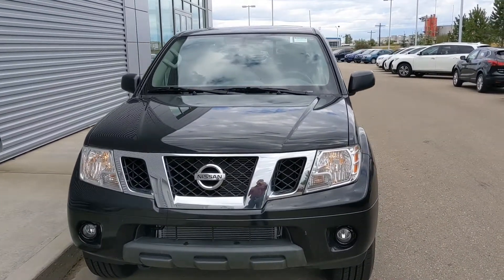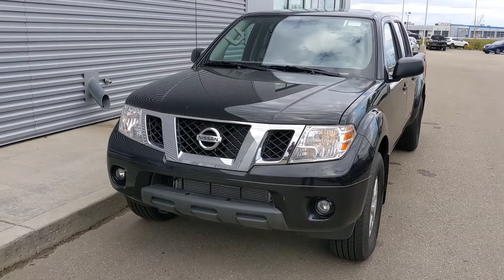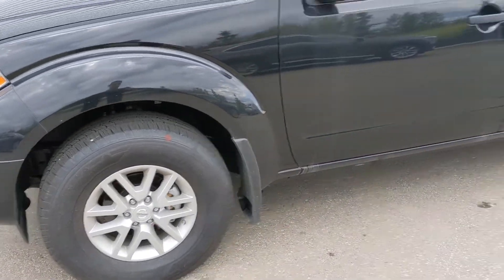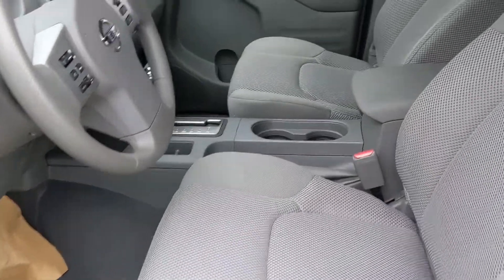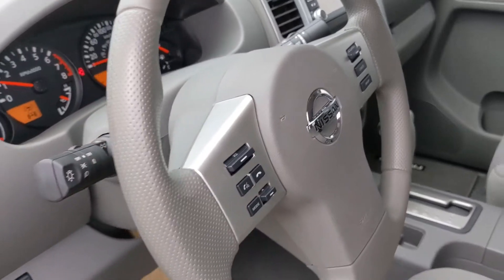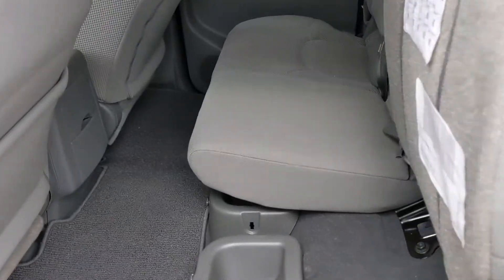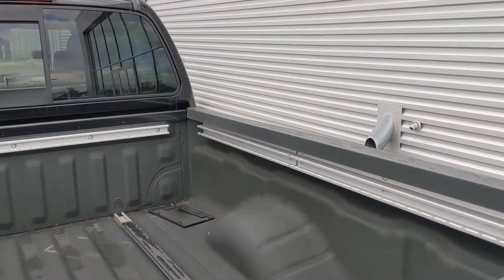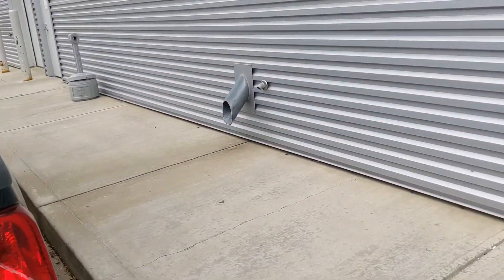Frontier SV for Kellan